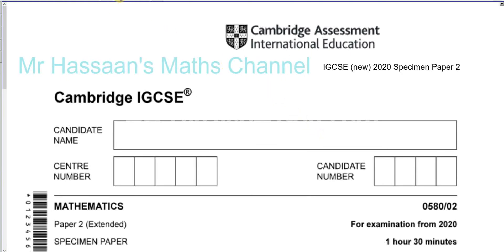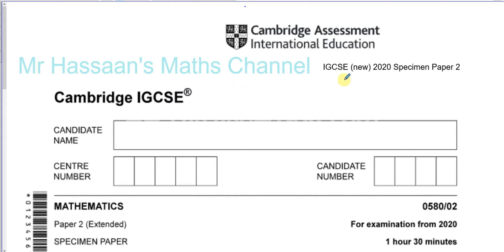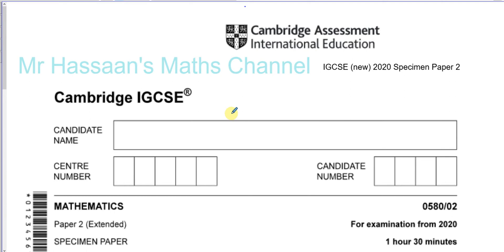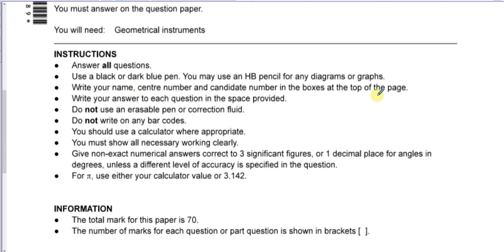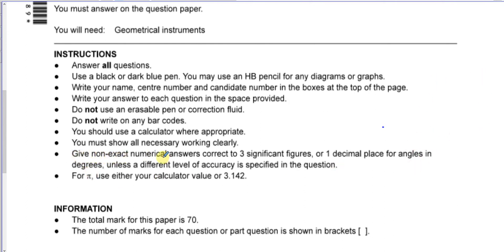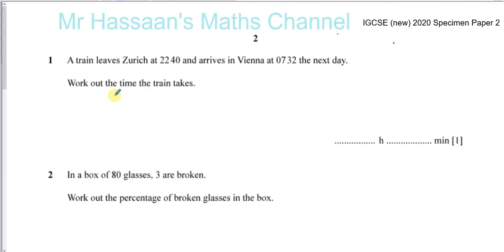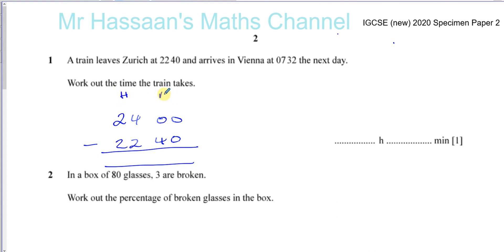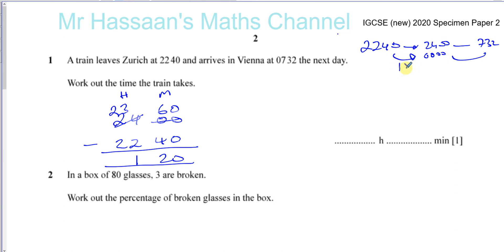0580/02/SP/20 (IGCSE) 2020 Specimen Paper 2 Q1 Time Calculations